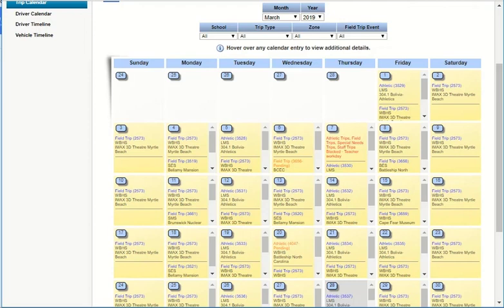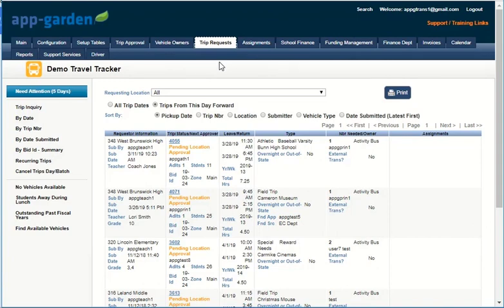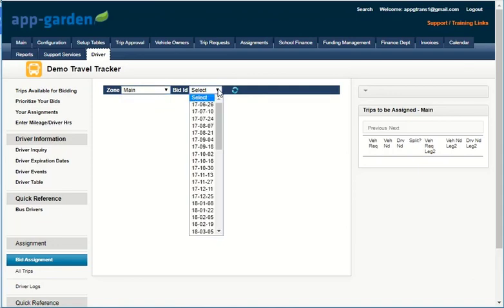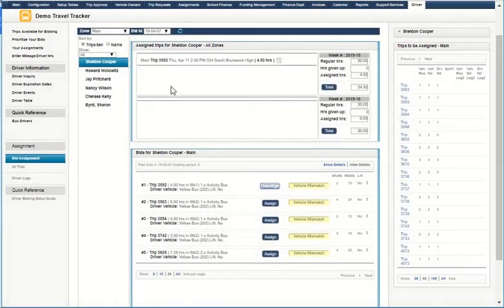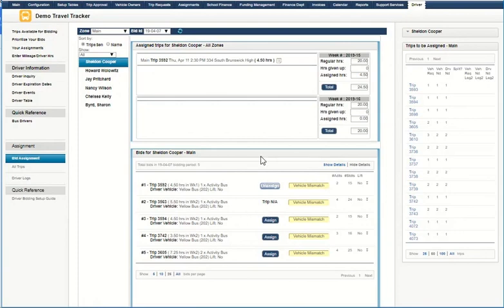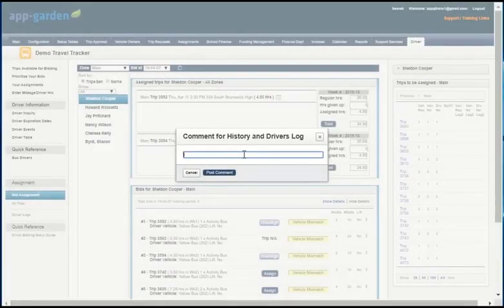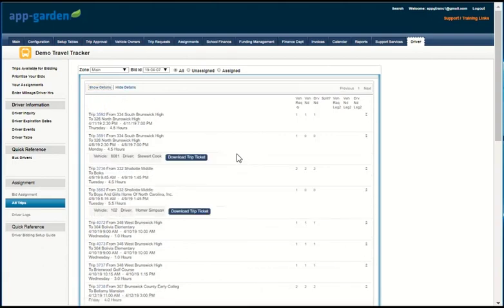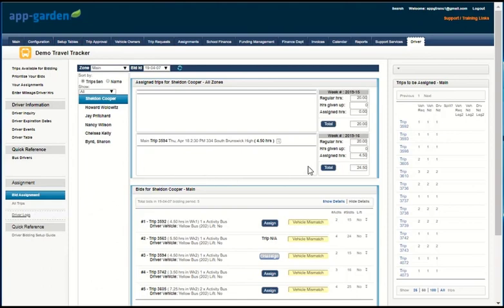Travel Tracker Admin Perspective on Bidding